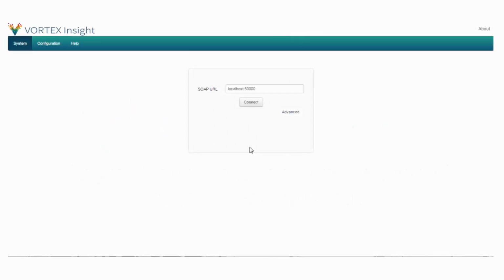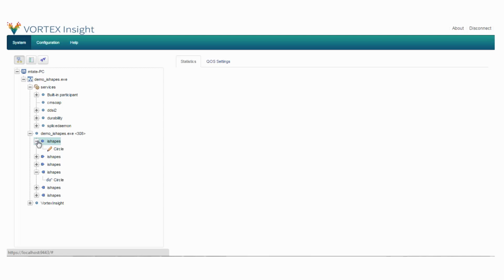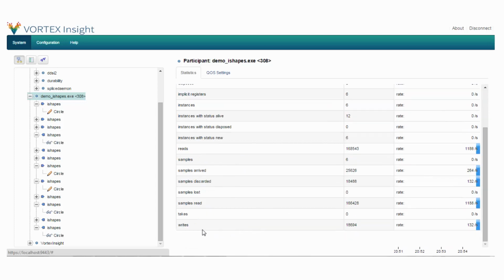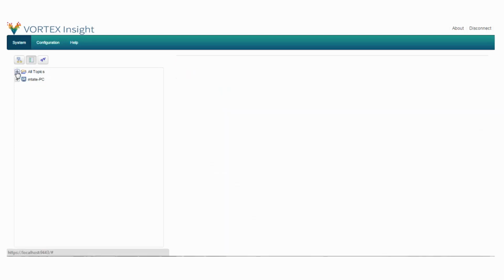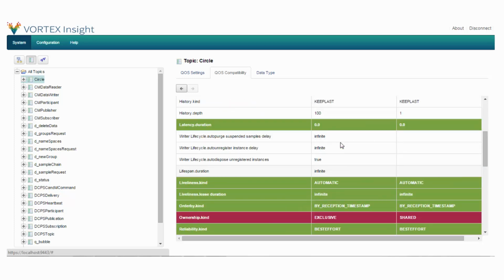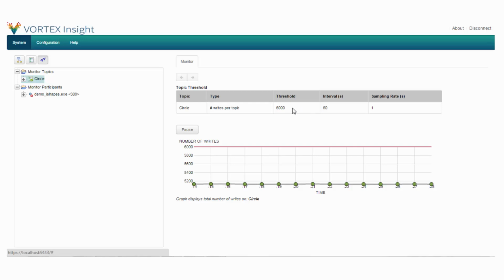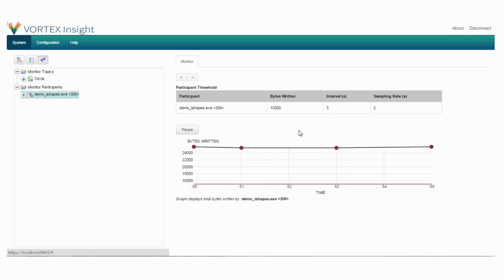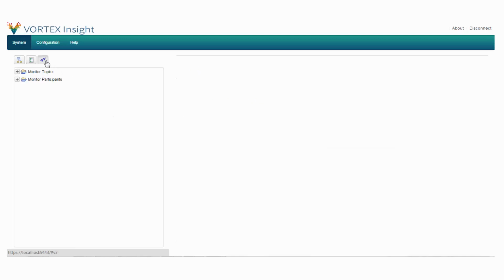VORTEX INSIGHT DEMO